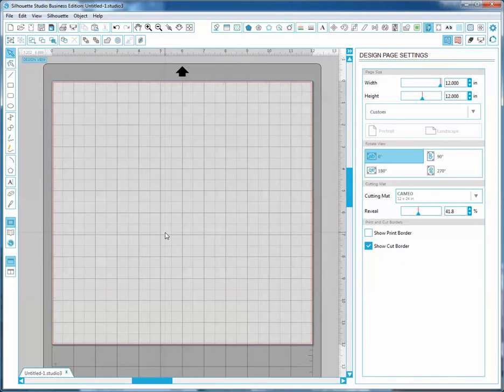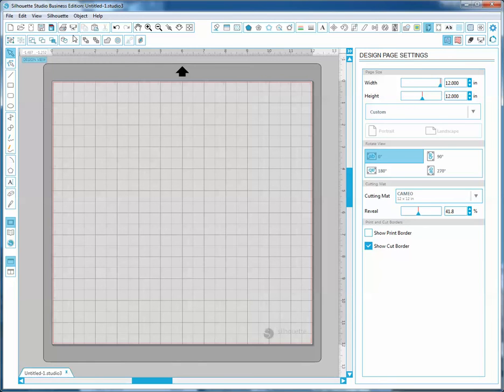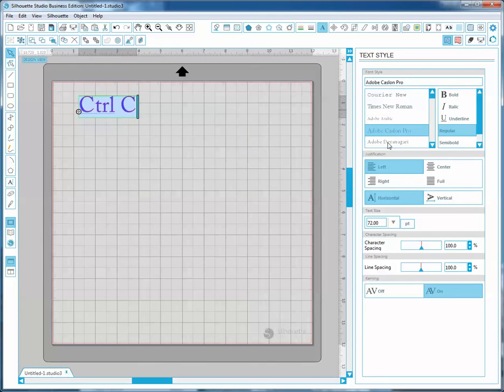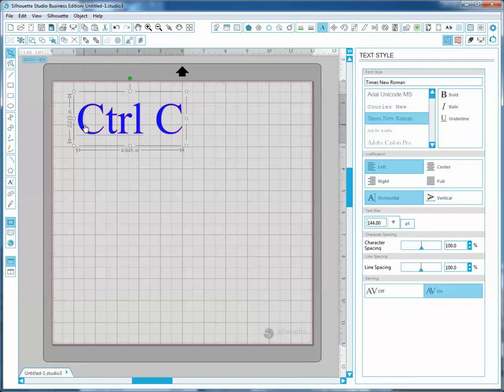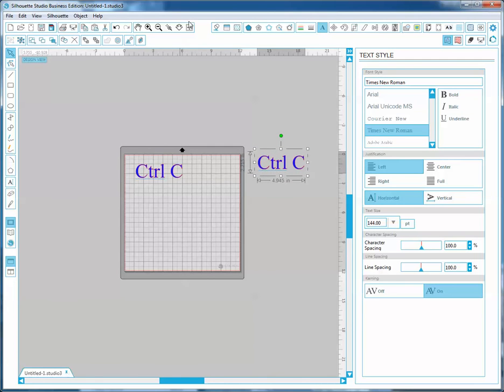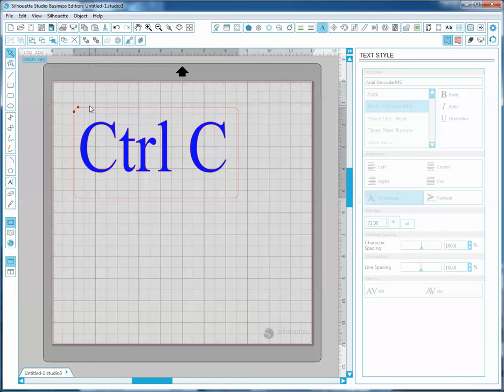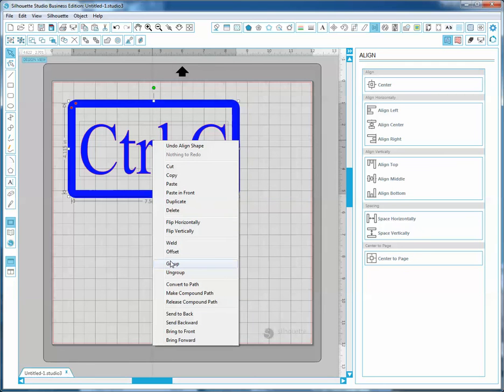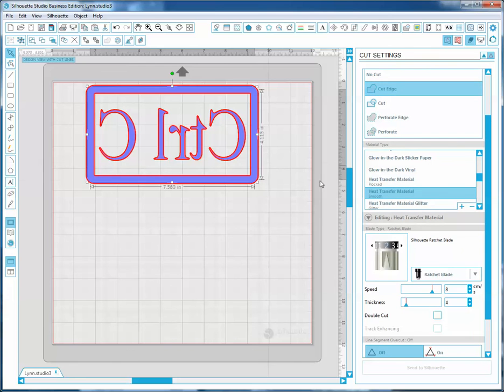Basic T-Shirt design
Basic T-shirt design in Silhouette